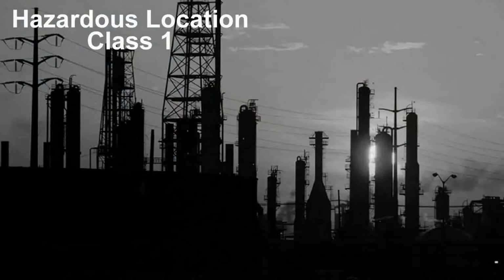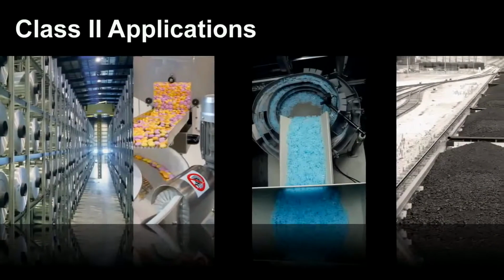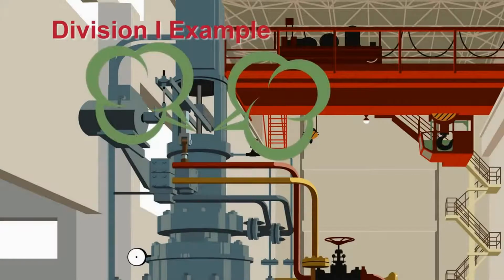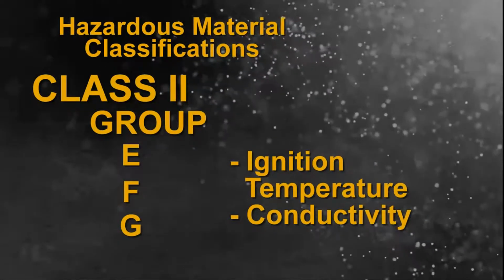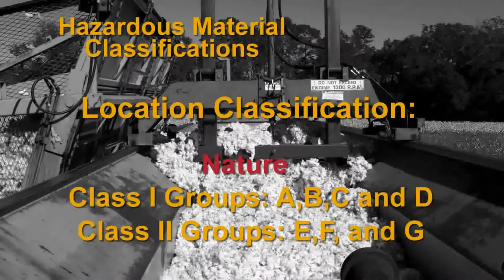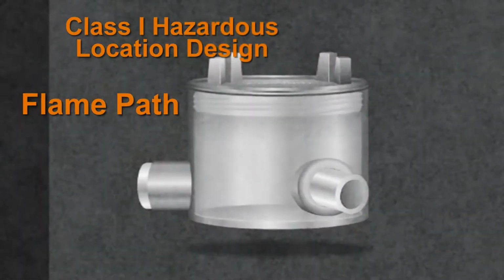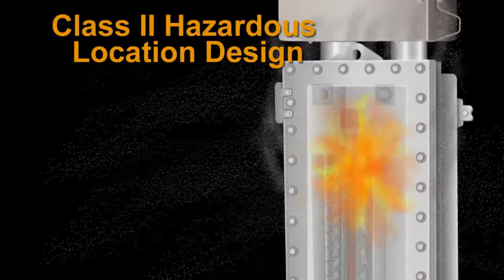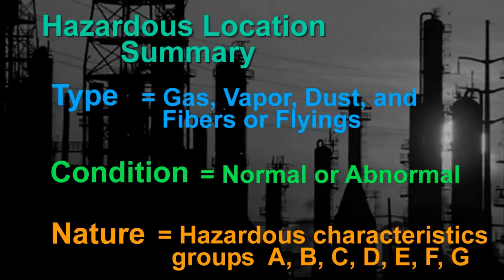NEC Hazardous Location Overview1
icel-electrica.webnode.mx/